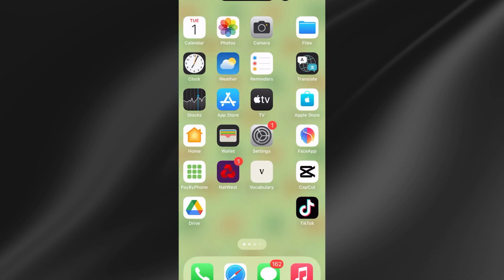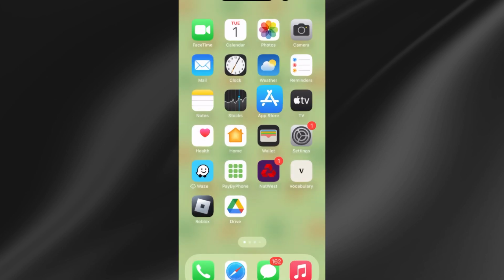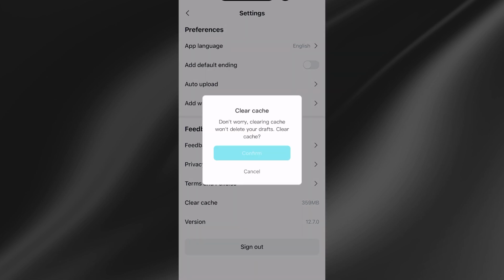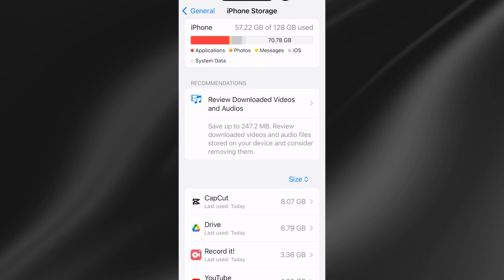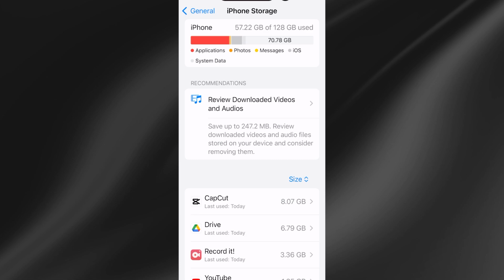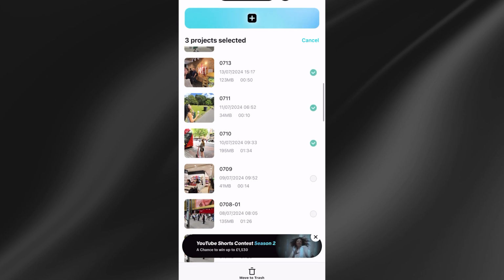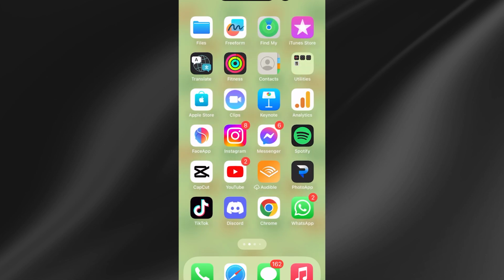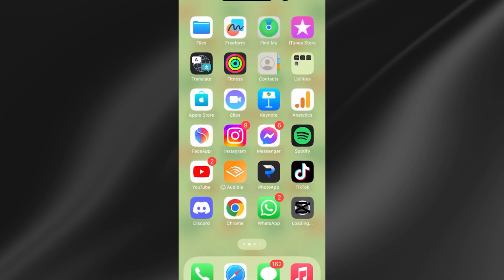How To Fix CapCut Not Exporting Problem on iPhone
If you're struggling with CapCut not exporting videos on your iPhone, this tutorial will help you resolve the issue. In this guide, we'll cover the most common reasons why CapCut fails to export, including storage issues, app glitches, or outdated versions, and show you how to fix them.